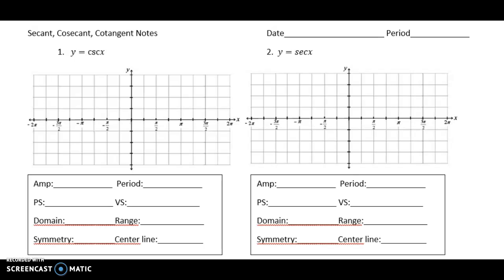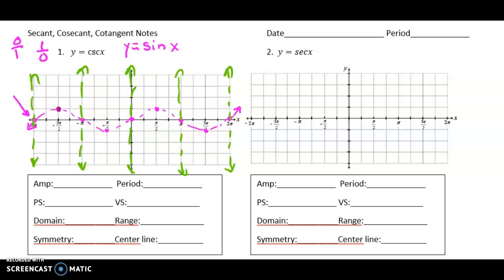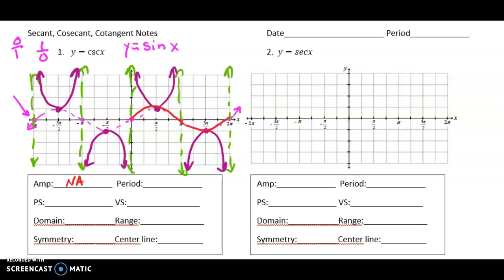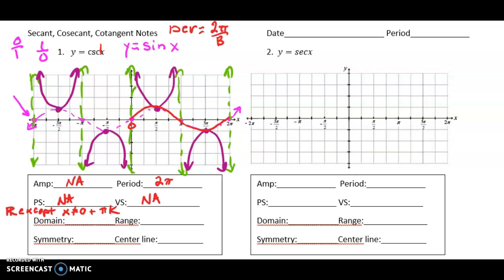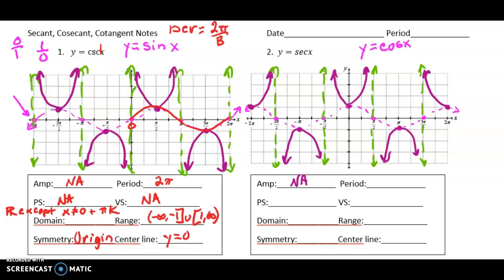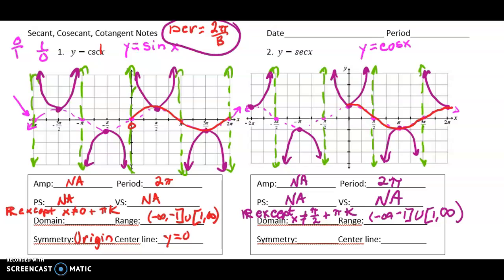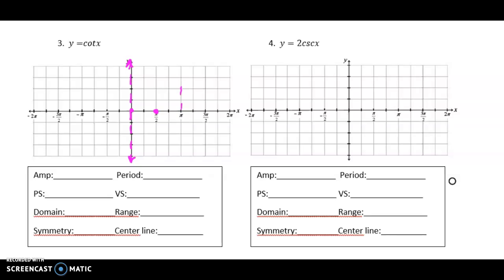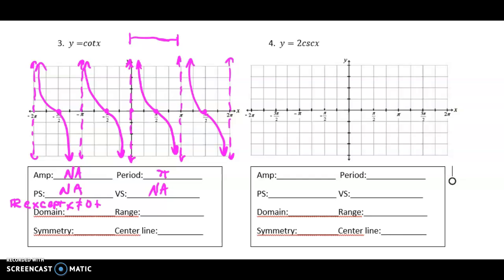Sec,Csc & Cot Parent Graphs